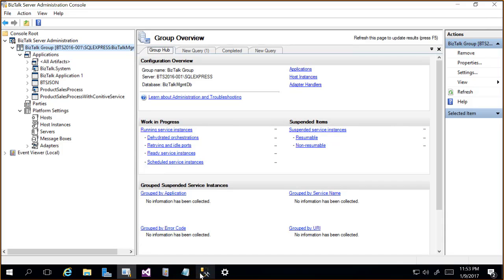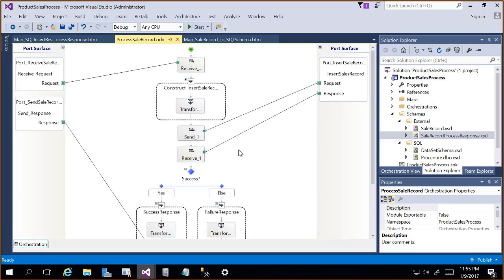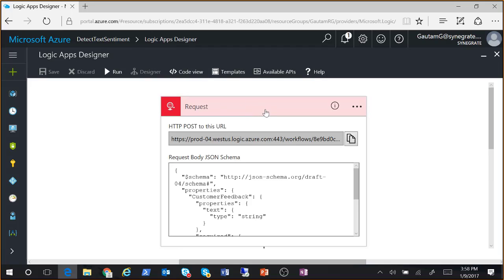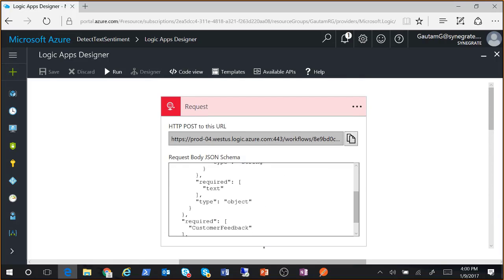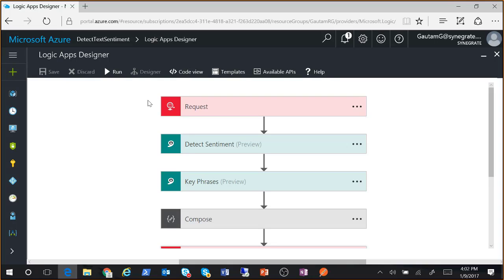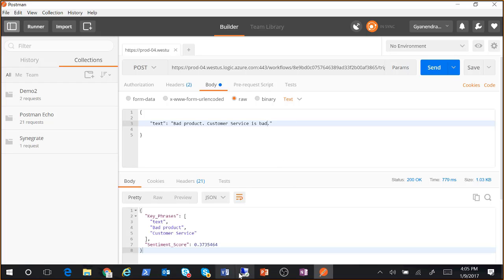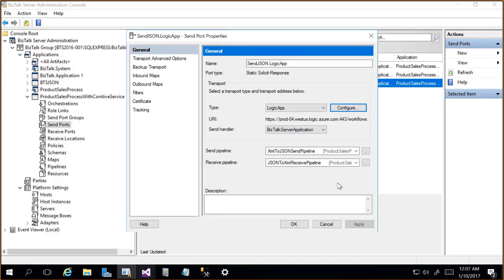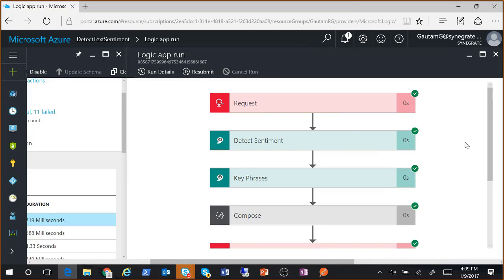Detect sentiment of customer's feedback in BizTalk app using Logic App adapter